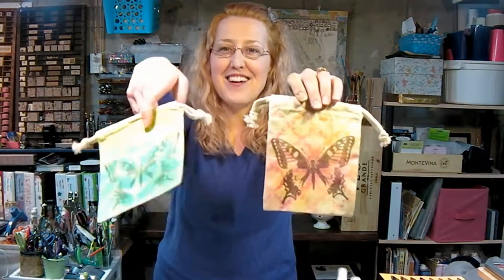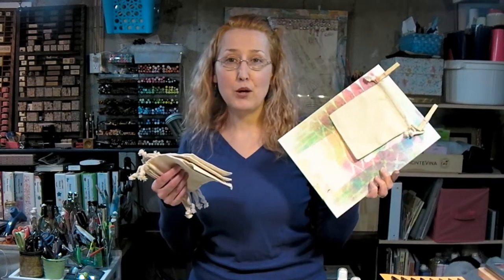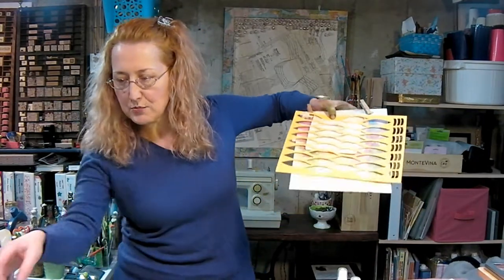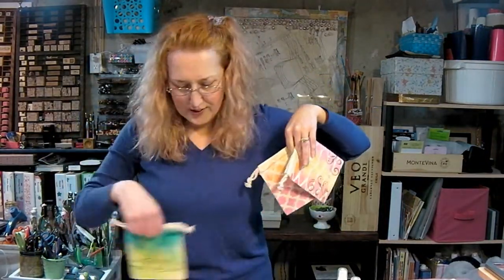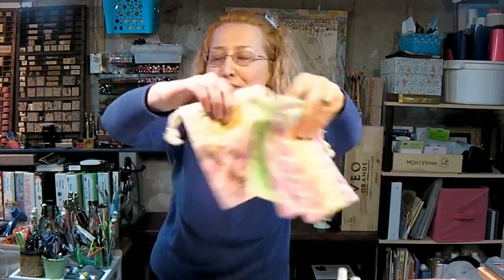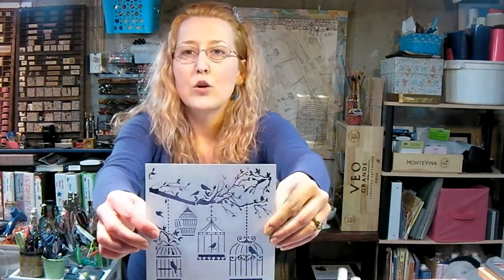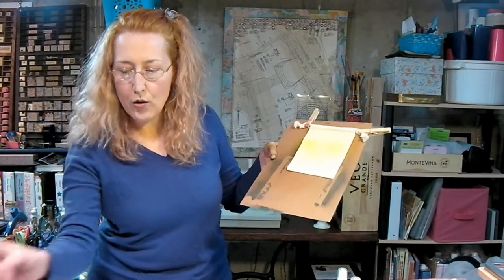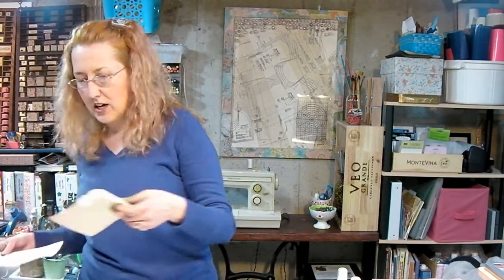DIY_reusable_giftbags_papermart_final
Howdy-do folks! Today we are going to make gift bags that can be reused-Now that's a gift that keeps on giving!